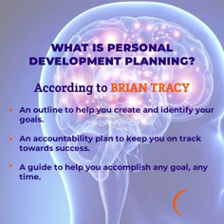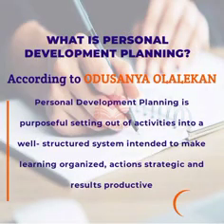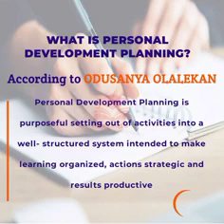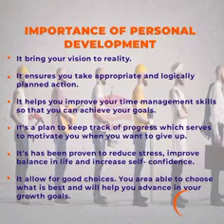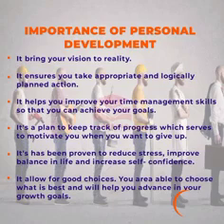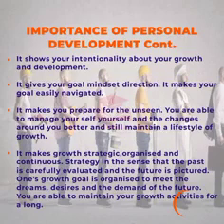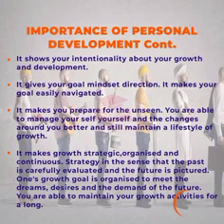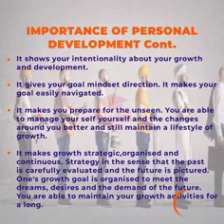PERSONAL DEVELOPMENT PLANNING FOR EDUCATORS 1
Every development requires adequate planning and strategy to achieve effective result...

Educators must learn how to productively plan their development, despite varying demands, ensuring they grow daily.